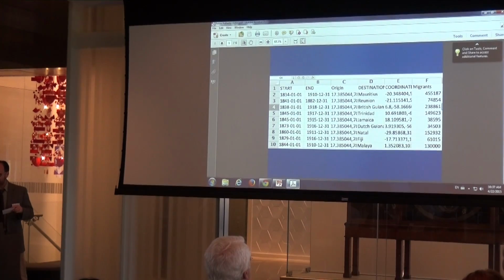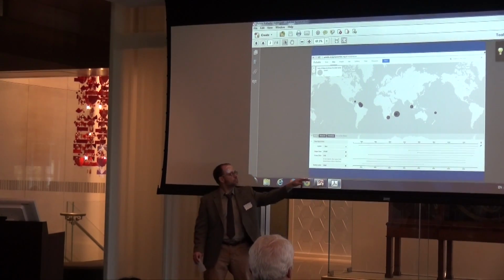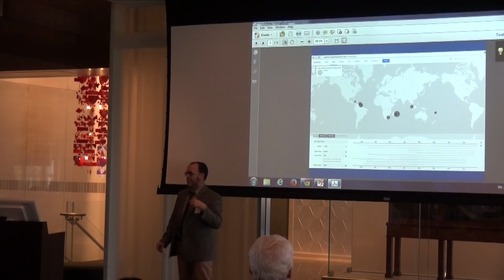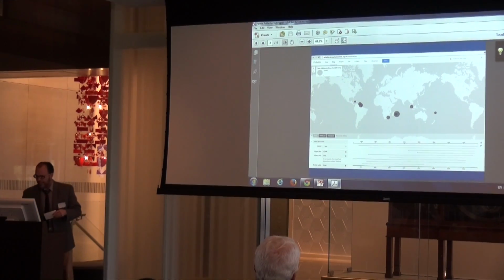Lightning Round 2015: Palladio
Ian Petrie gives a lightning fast presentation on Palladio.